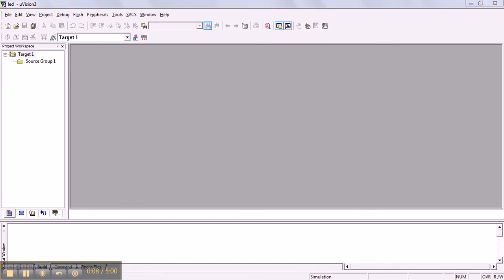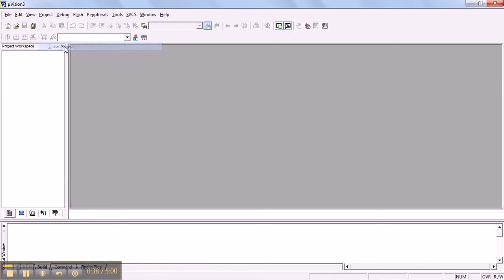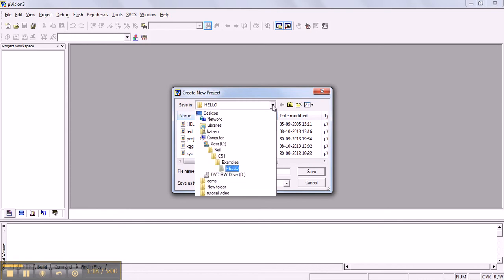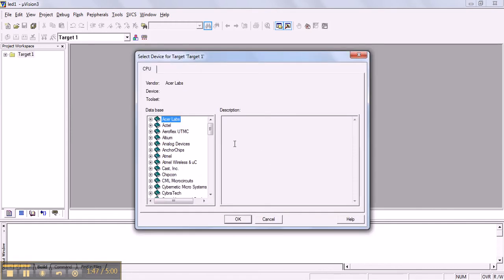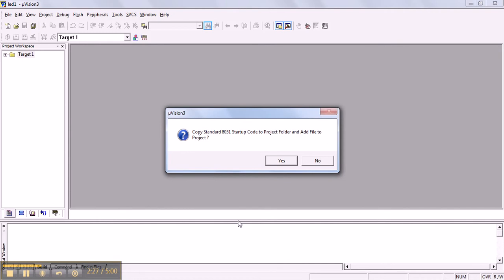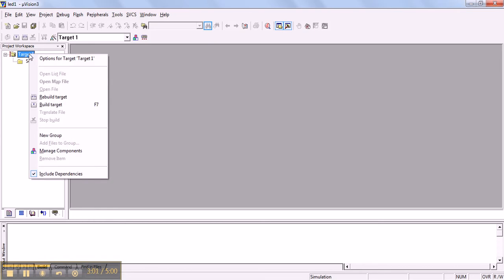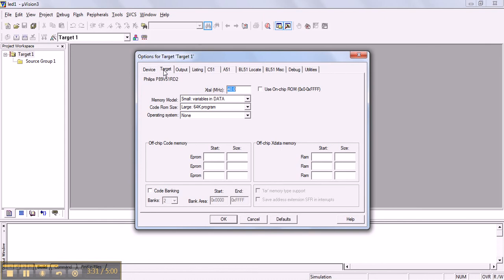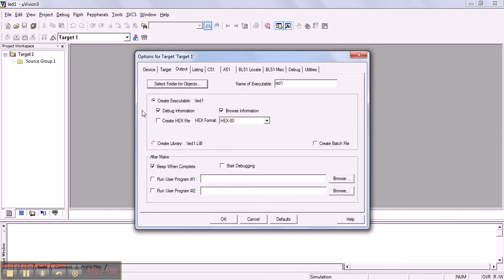Keil lessons-Part1- Setup a new project in Keil software tool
This video is the first part of the tutorial on Keil Software. In this tutorial you will learn:
1. To start a new project
2. To select the 8051 micro controller IC - P89V51RD2
3. To to setup the options for Target for this project
Author - TIES Team